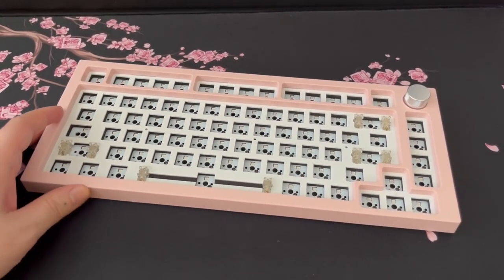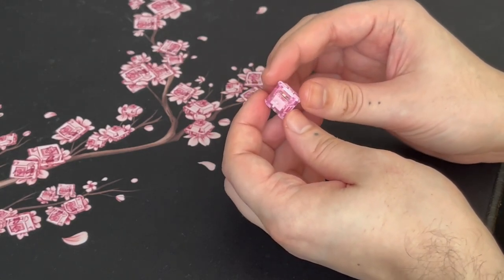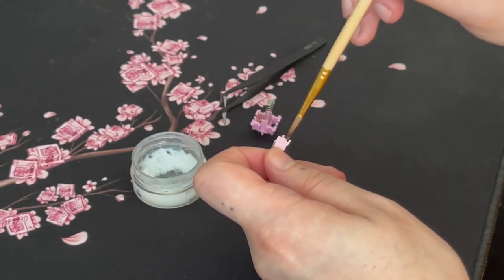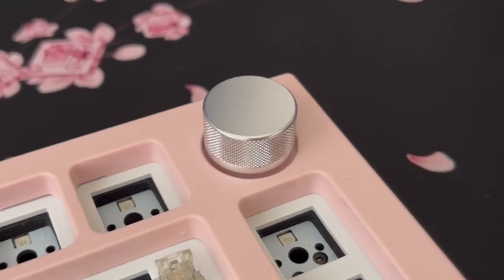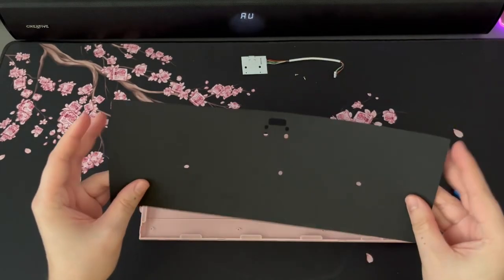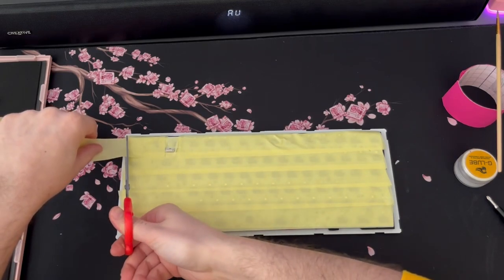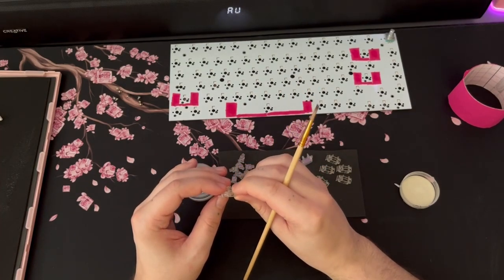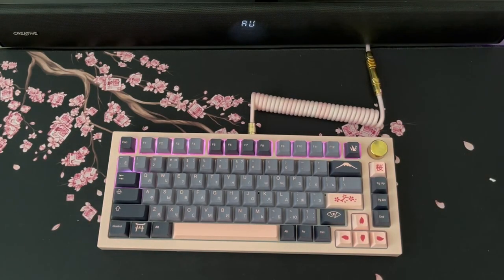A Small Upgrade Worth The Try - Next Time x75/JWICK Pink Jade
Recently decided to update my daily driver with this pink board. Grab a coffee and follow the journey with me!

Let me know what you think of the result in the comments section.

Sarah-Tonin
Burnt Toaster

0:00 Intro
0:18 Story
1:26 Keyboard Case
2:01 Old board transformation
2:50 Switches
6:00 Assembly
13:59 Sound test
15:03 Outro